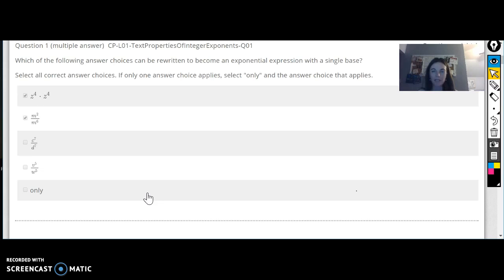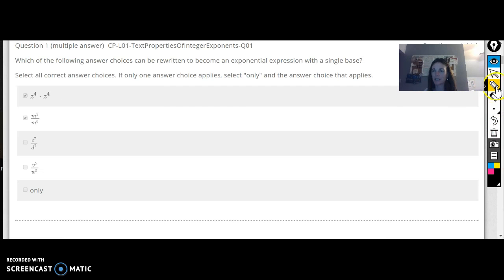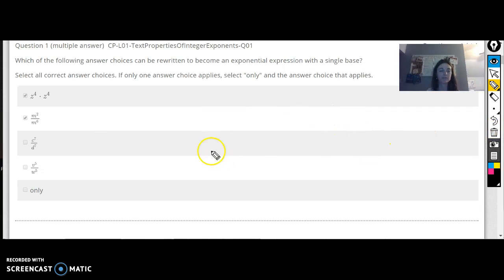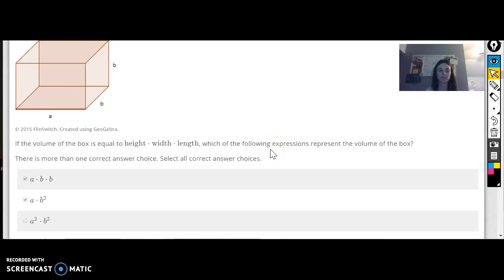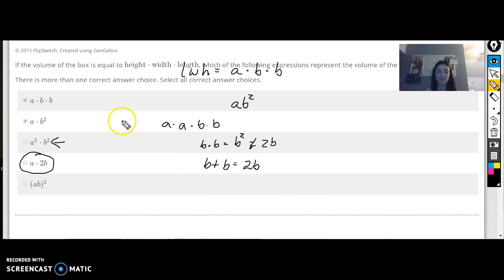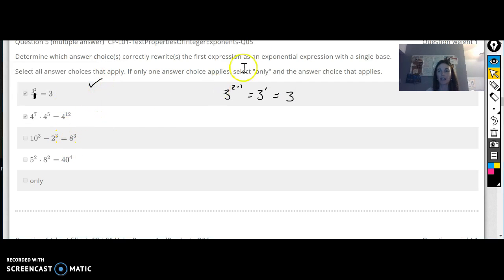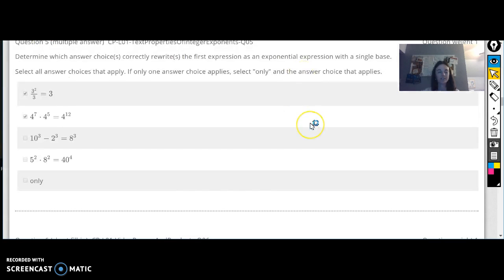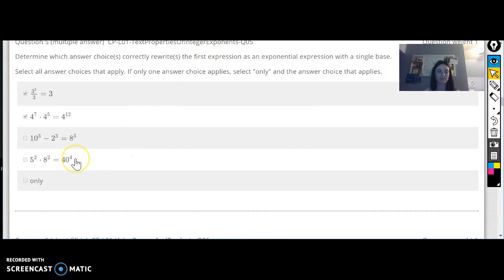Algebra 1A - Checkpoint 1